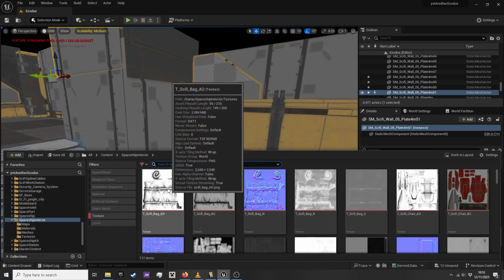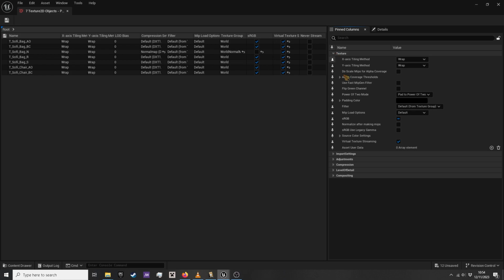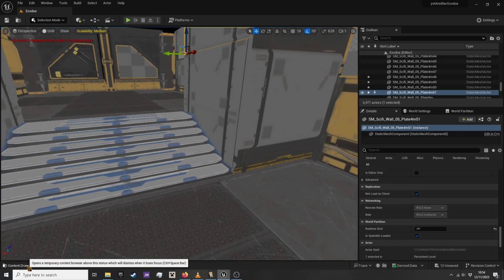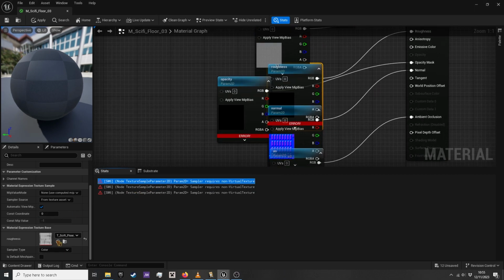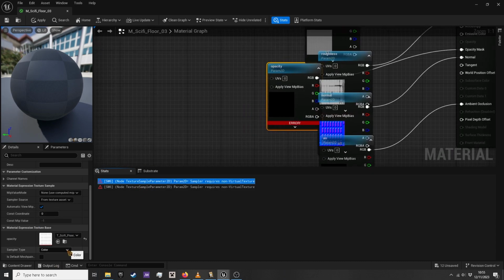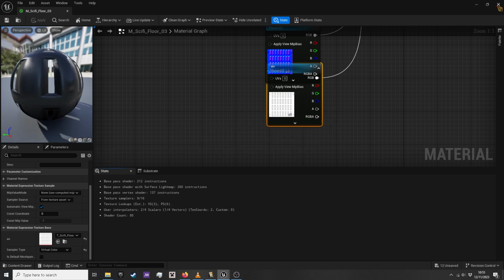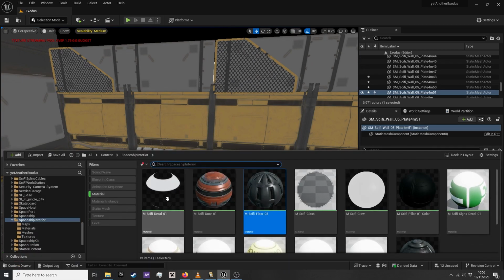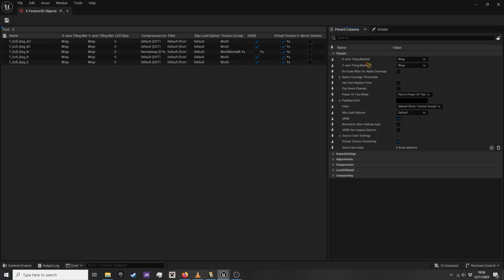How to implement virtual textures ue5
setting up virtual textures in unreal engine 5.3